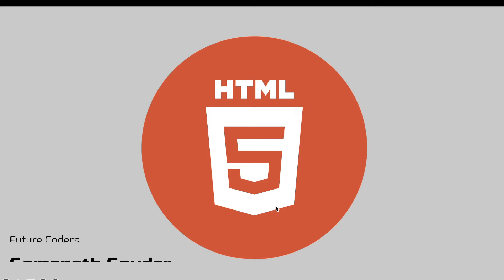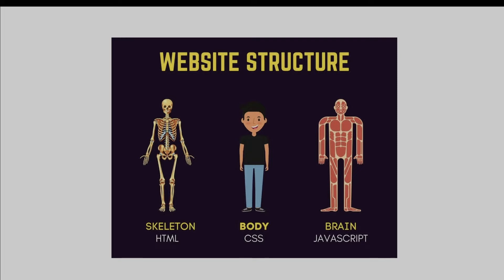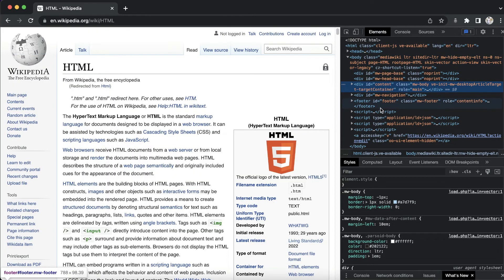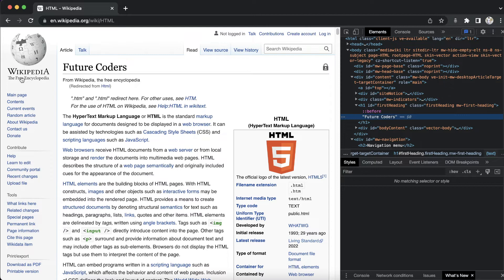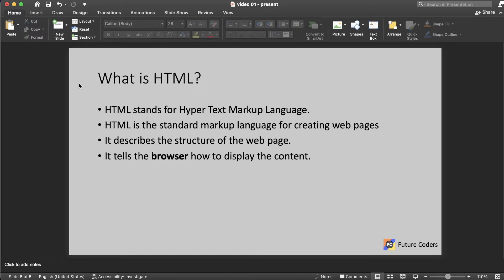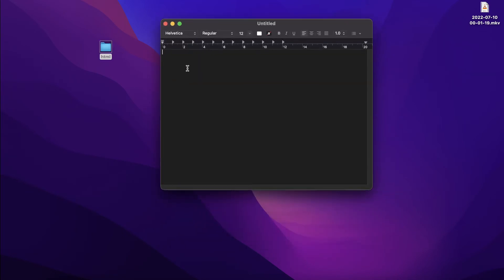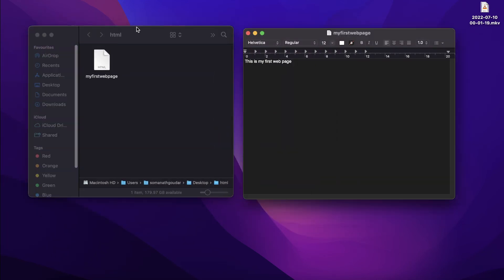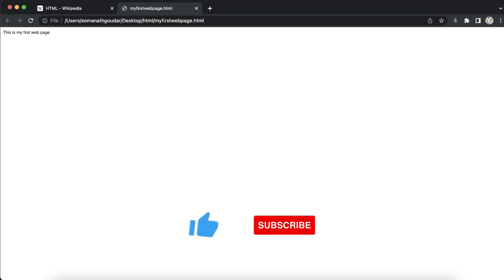Introduction to HTML5 | HTML5 Tutorial #1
Welcome to Ultimate HTML5 Master Course. In this course you are going to learn everything about HTML5 and finally you will be building a portfolio project using just HTML.